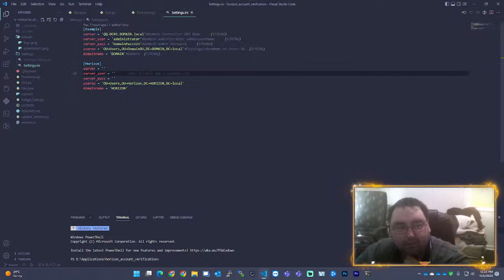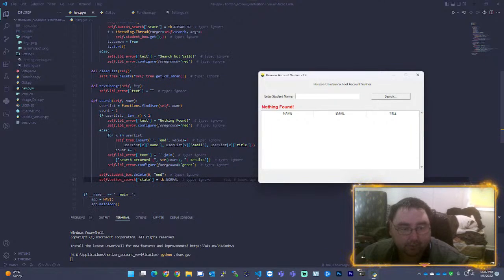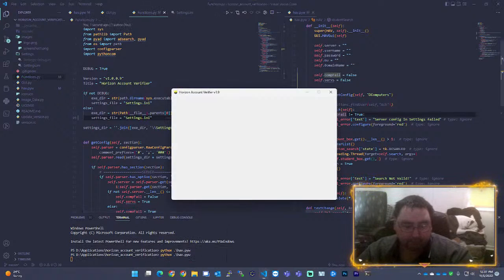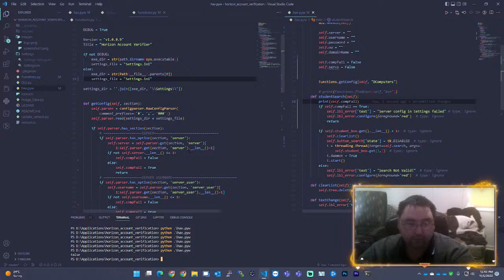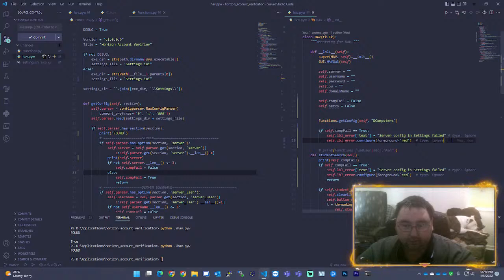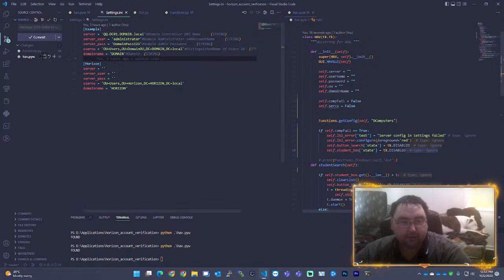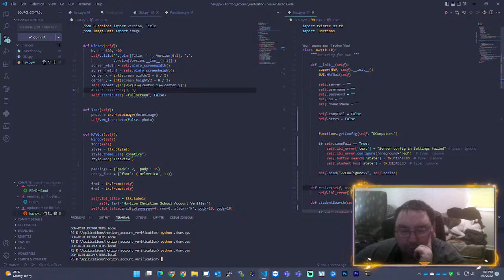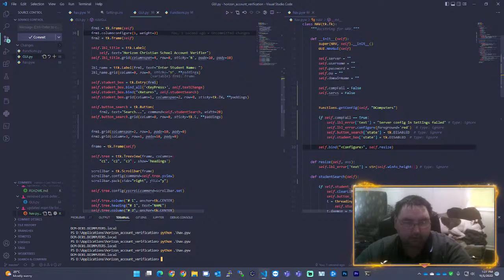(Python) Creating Application